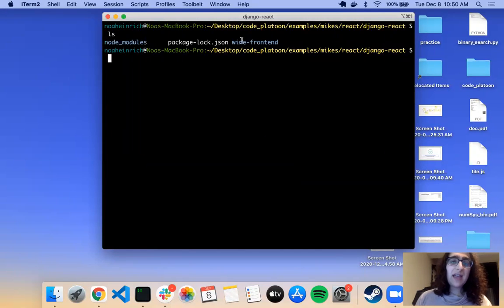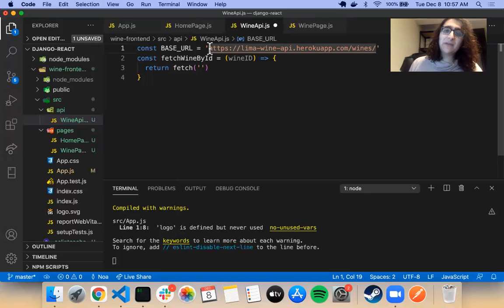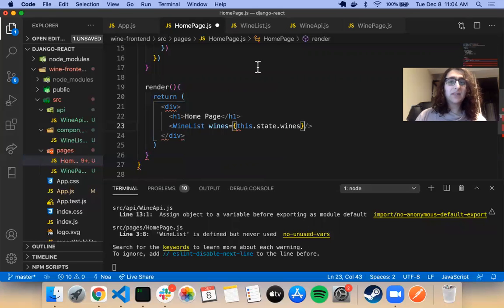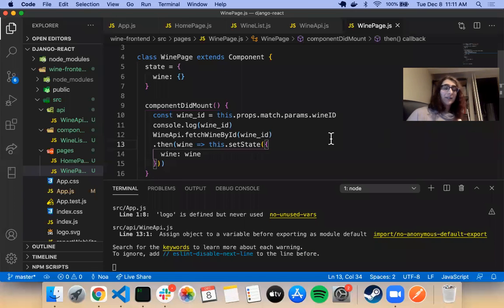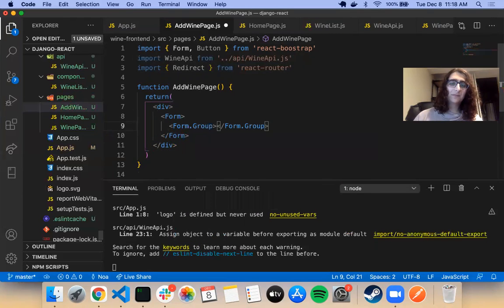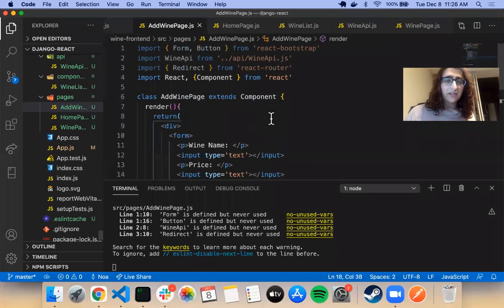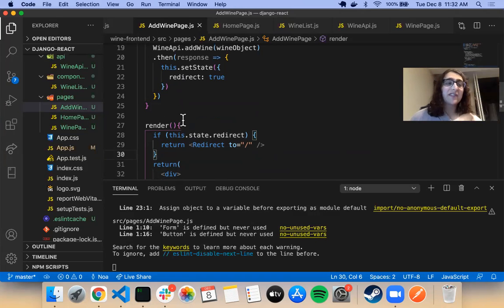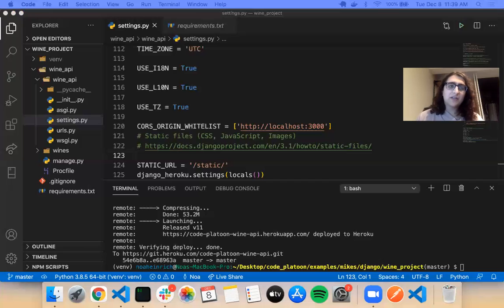W10D2: Connecting React to Django (2 of 2)